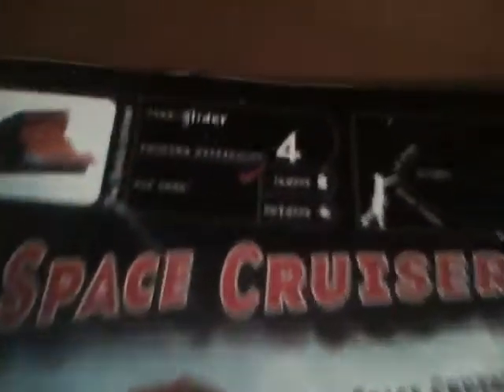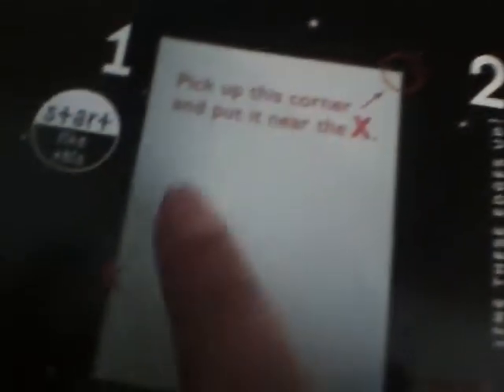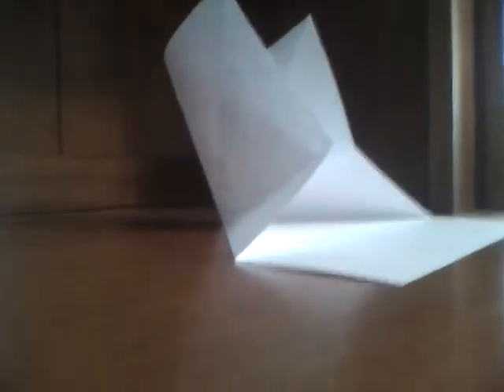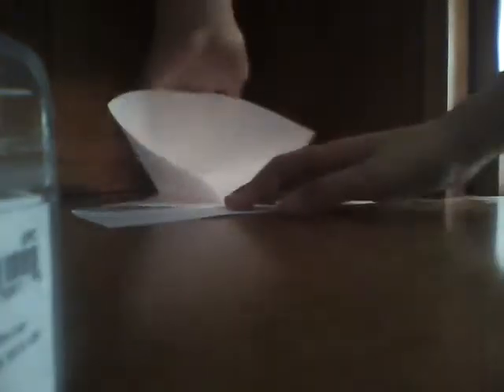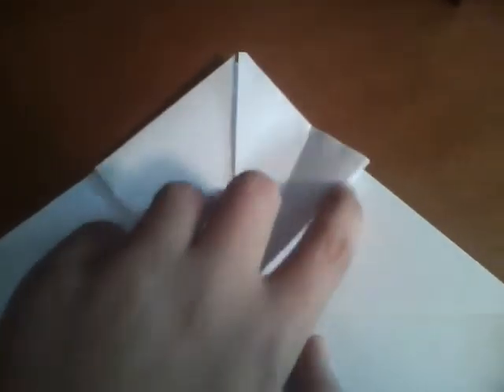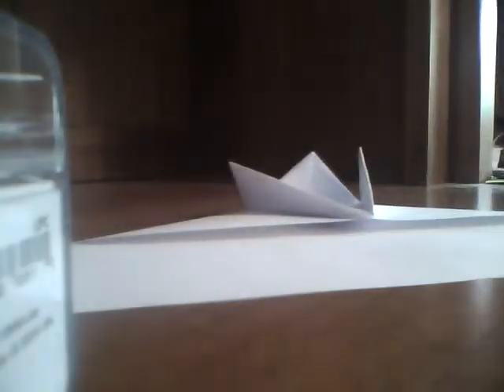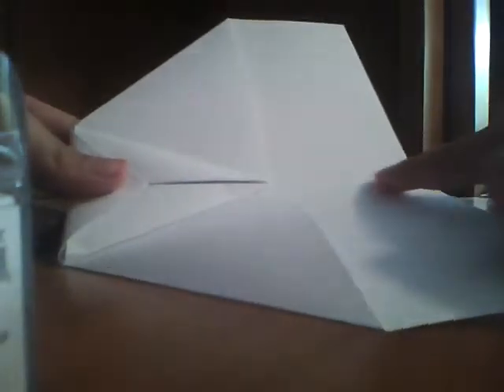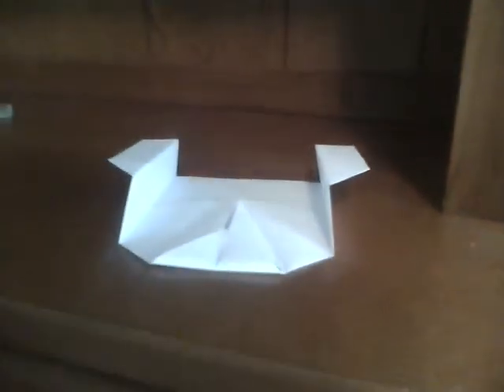How to Fold the Space Cruiser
how to fold paper plane